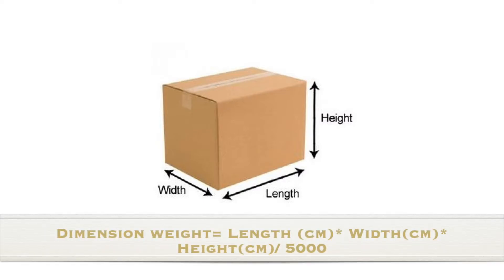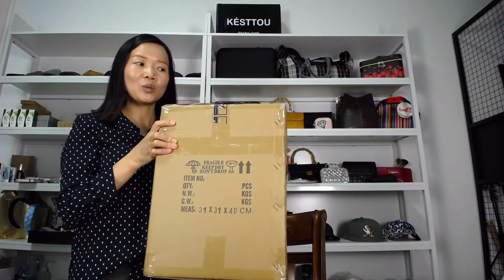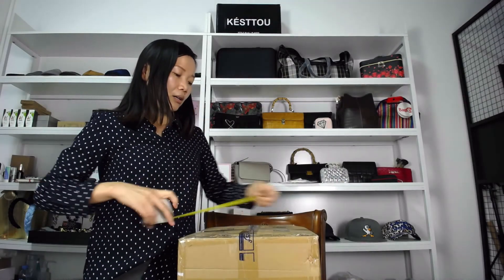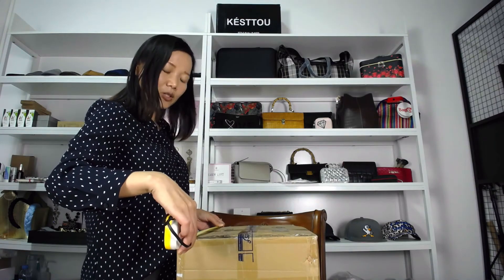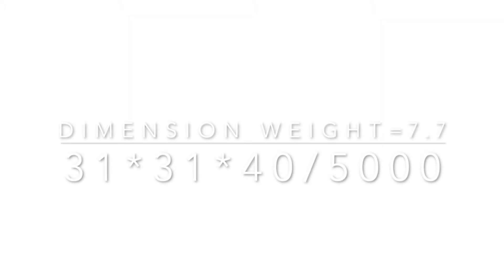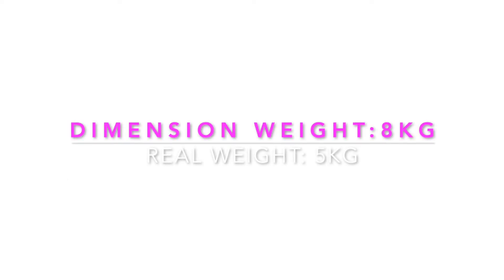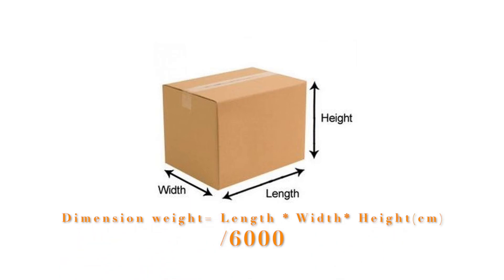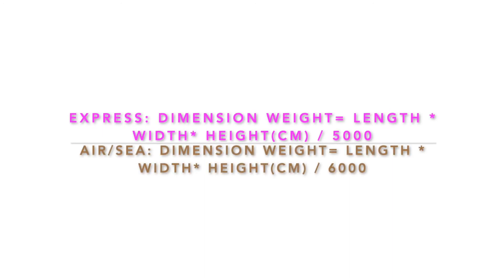Alibaba To Amazon FBA | Most easy & fast way shipping from China to Amazon FBA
For Amazon sellers, especially for new sellers, when you know and familiar with the shipping way, that will help you chose the correct shipping way and save your cost.
Normally there are 3 ways to ship your goods from China to Amazon warehouse, and for European customers, there is one more shipping way to choose.

How about the cost? How long time need for shipping?
And which things you need to pay attention when choosing the different shipping ways? let's check from Videos.